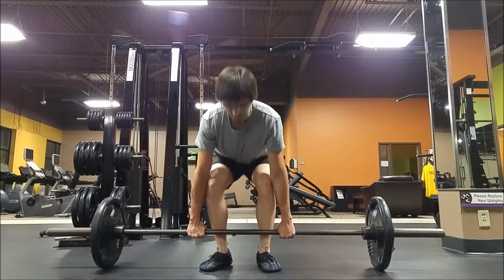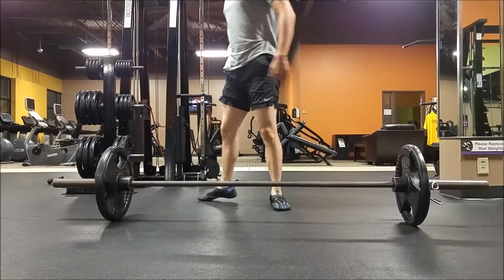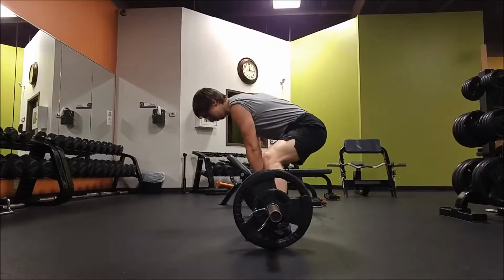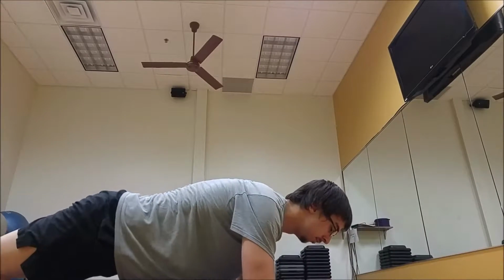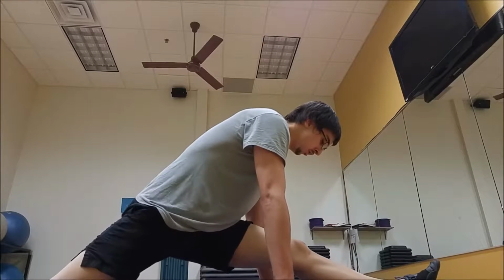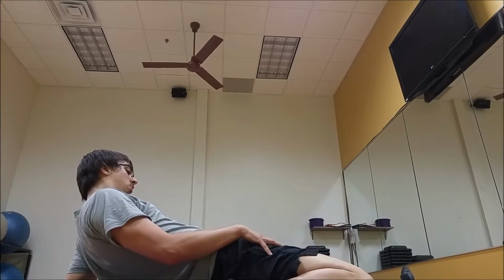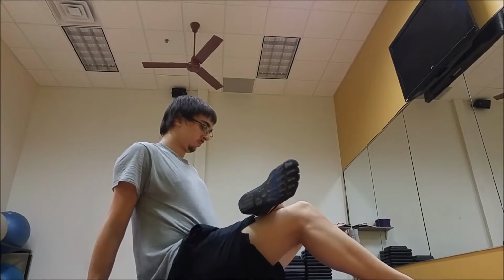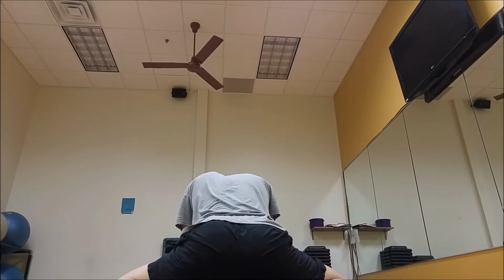Full Routine | Sumo Vs Conventional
I felt that just showing lifting clips was a bit dull after a while so I decided to include some core and stretching into this video. I worked around four hours trying to make a proper narration setting in the end I was also dealing with audio issues and my best take was chipmunked. Hopefully this audio is alright. Thank you.